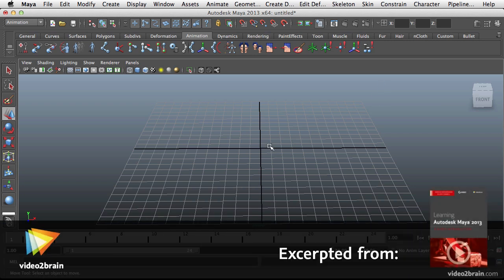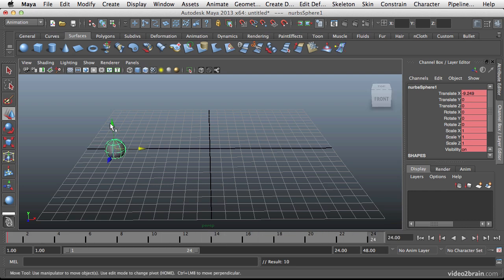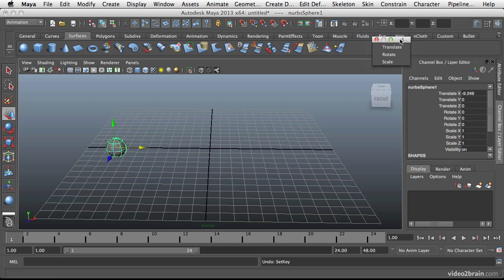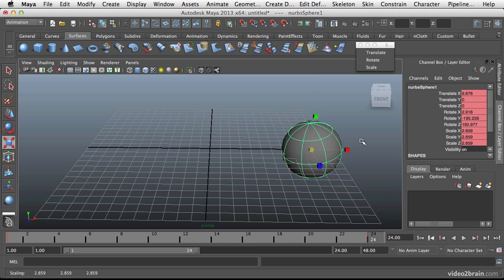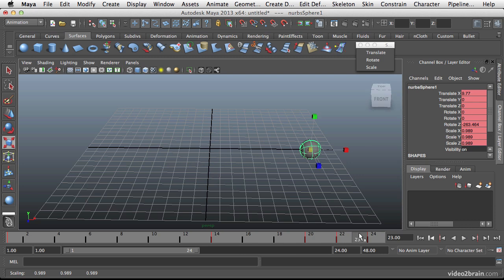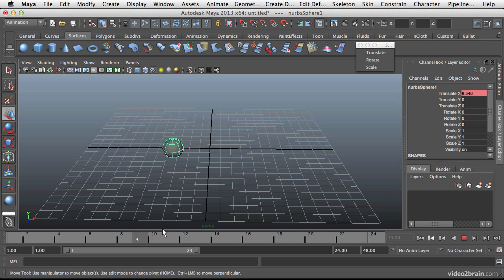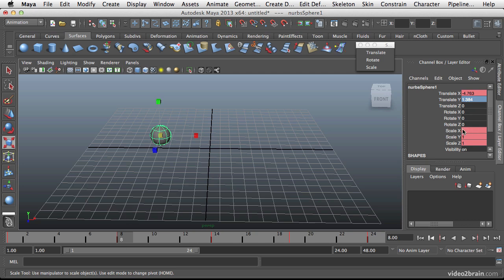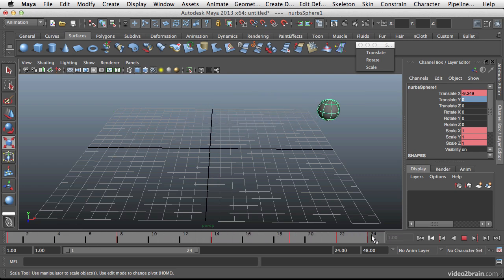Keyframe Animation Basics in Maya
In this free lesson from video2brain's course, Learning Autodesk Maya 2013: A Video Introduction, Ellery Connell explores the basics of using keyframes to create object motion in Maya. You'll learn how to add, edit, and duplicate keyframes, as well as how to keyframe the individual attributes of an object. For more information on this course, please